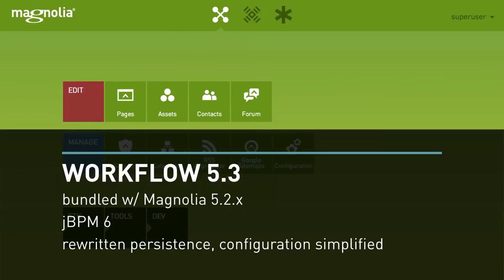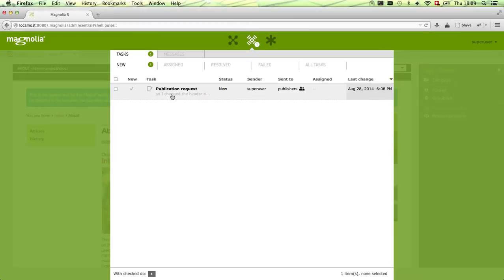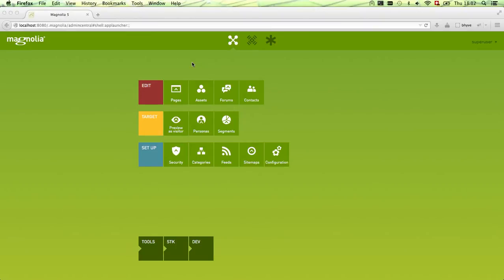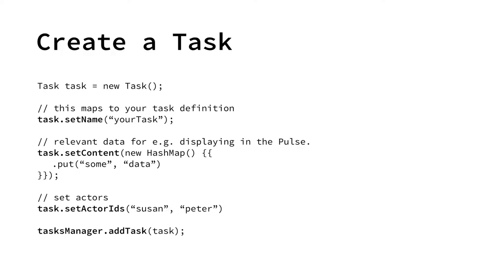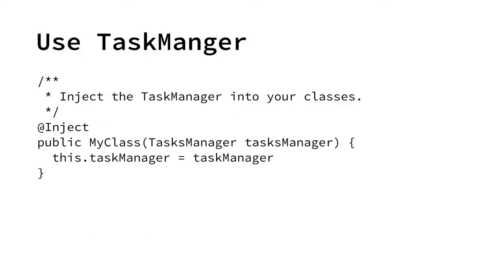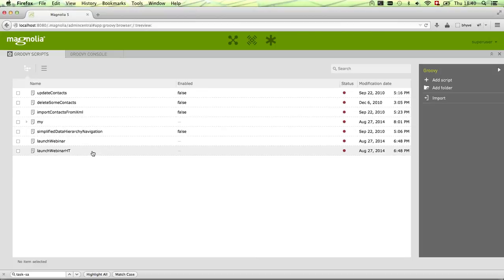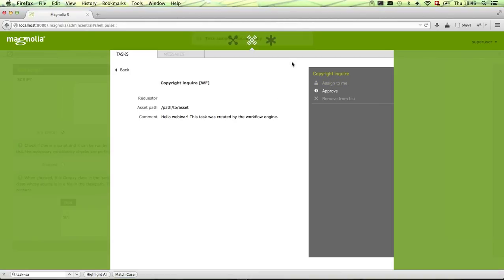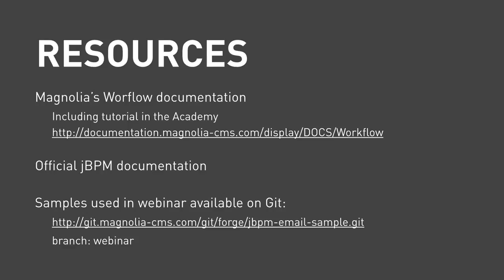Webinar: The Complete Guide to Magnolia CMS Workflows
This technical Webinar demonstrates how to create custom workflows for managing your editorial processes.

It covers process modelling and custom tasks, as well as how to implement a work item handler for executing custom tasks and configuring and putting the pieces together.